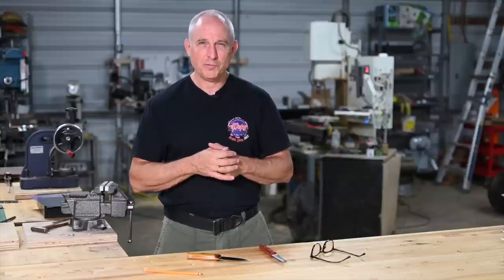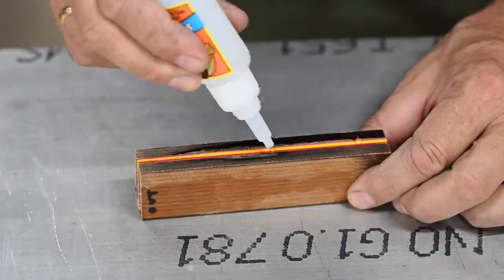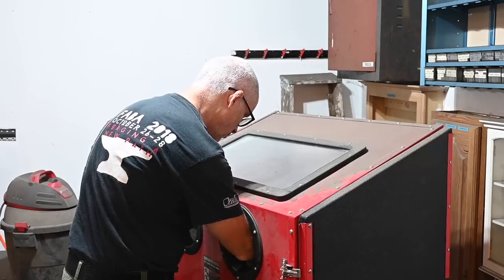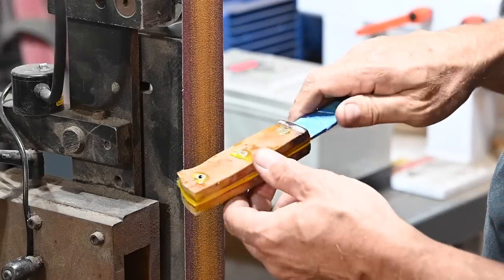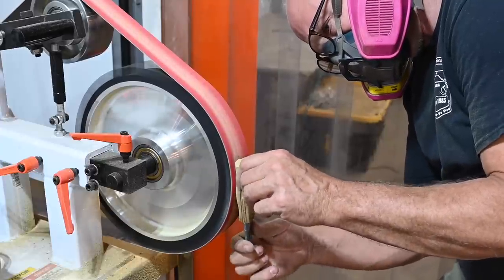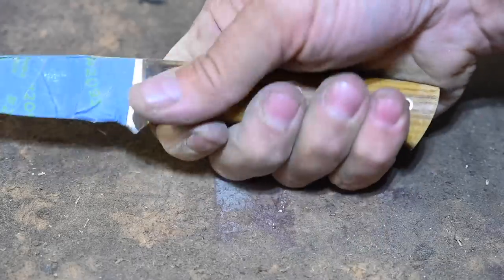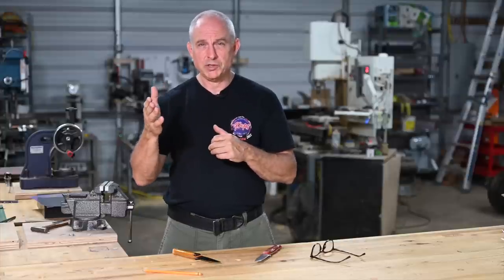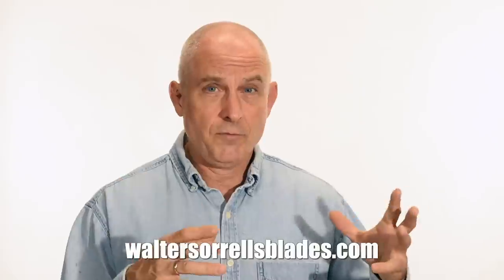I Just Got Schooled! (Learning How to Make a Knife...Again - Pt 2)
Bladesmith Walter Sorrells goes back to school and learns to make a knife from scratch.  In Part Two of this month's "Pops Project of the Month," Walter learns how Pops partner Joey Berry makes his signature tapered tang knife.  Then he goes back to his shop and shows you what he learned.  The knife is a hunter/utility/EDC type knife made from 1084 steel from Sheffield, England with a handle of vintage micarta and brass pins.  Walter steals dozens of cool tips and tricks...and gives them to you!